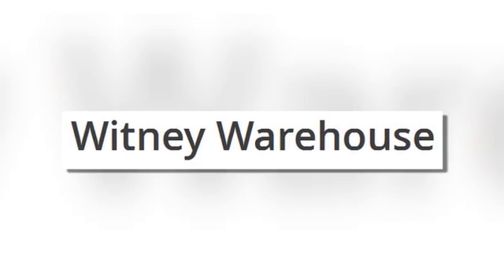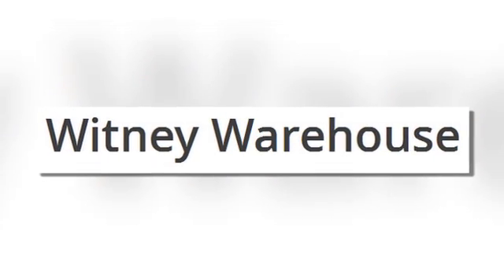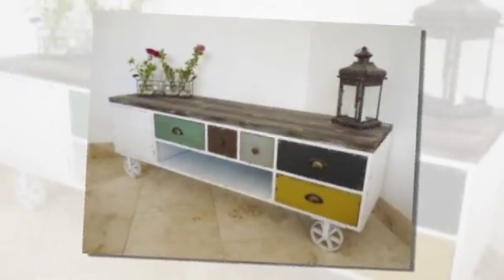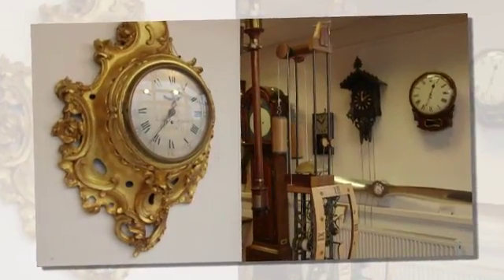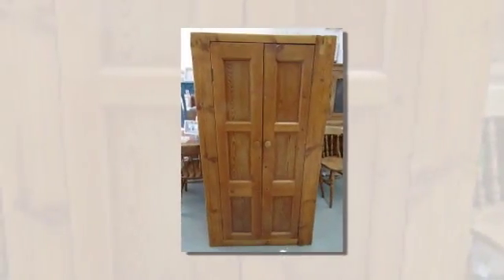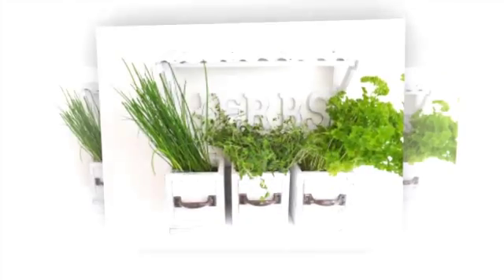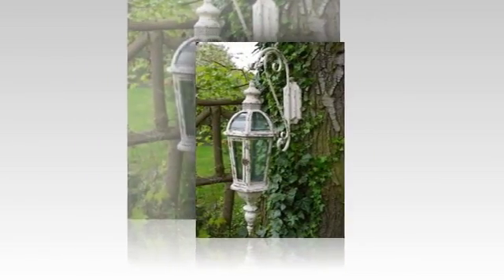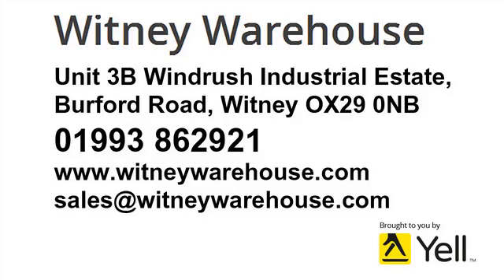Witney Warehouse Ltd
Boho chic, monochrome sleek, careful clutter, everything hidden away, whatever your style, you’ll find the right furniture and home accessories here.